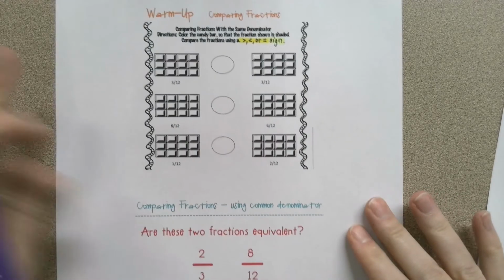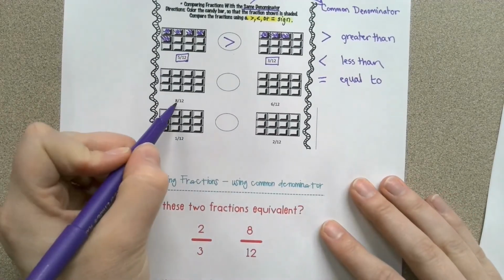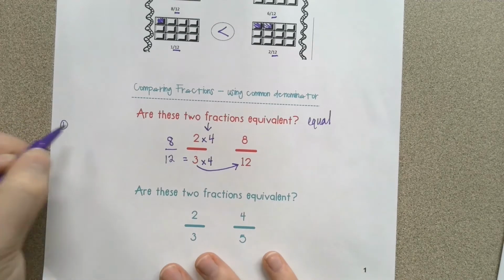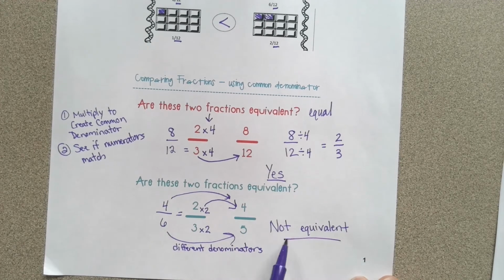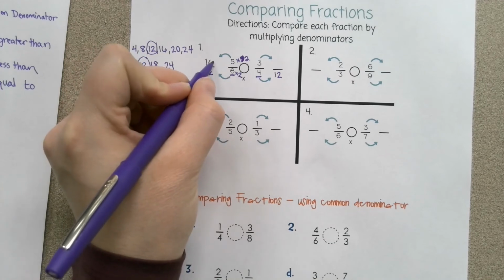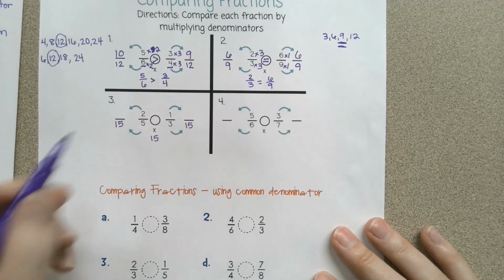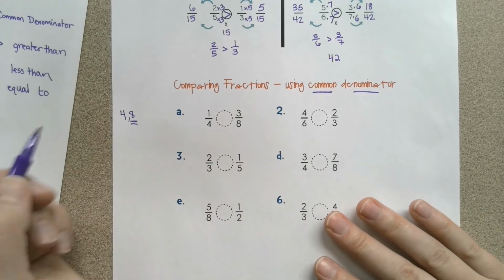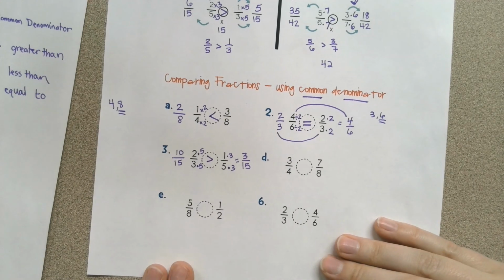1c) Comparing Fractions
Using Common Denominators and Equivalent Fractions to Compare Fractions.